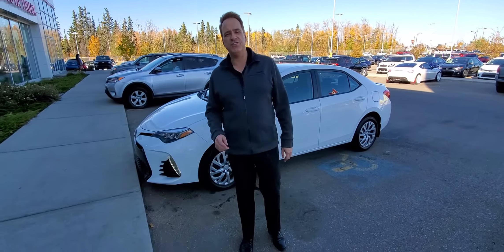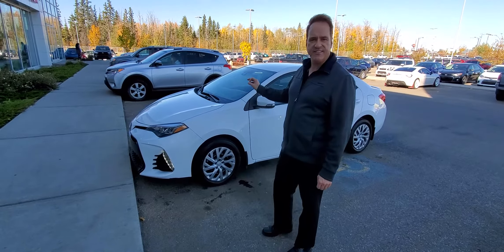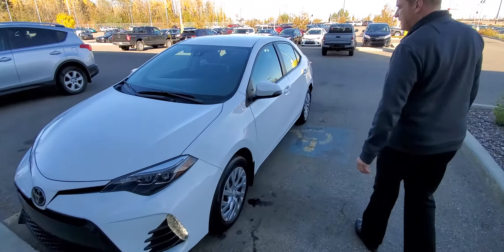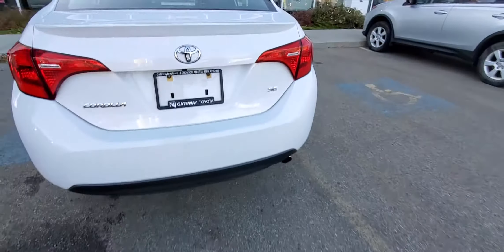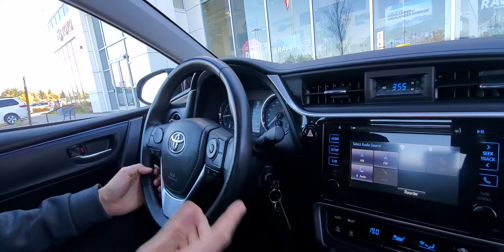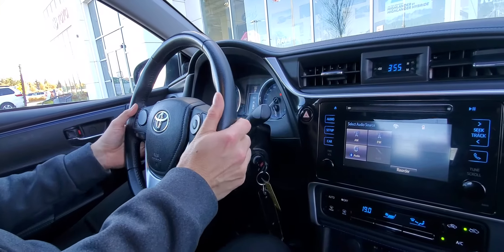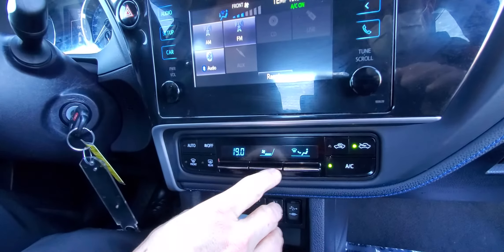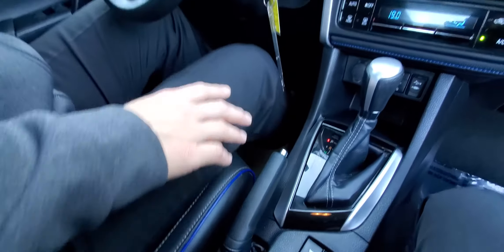2019 Toyota Corolla SE with Heated Seats and Backup Cam! Stock # T9255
This Accident Free 2019 Corolla has a price tag to ease your wallet and would make a perfect daily commuter! With Heated Seats, Touch Screen Audio with Backup Camera, Aux Input and Bluetooth, Keyless Entry, A/C and more! If good fuel economy, reliability, a quality interior are on your list of must haves, this Corolla checks all the boxes!

Stock # T9255

2019 Toyota Corolla for sale in Edmonton, Alberta

Gateway Toyota
2020 103A Street SW
Edmonton, Alberta
T6W 2P6
Canada